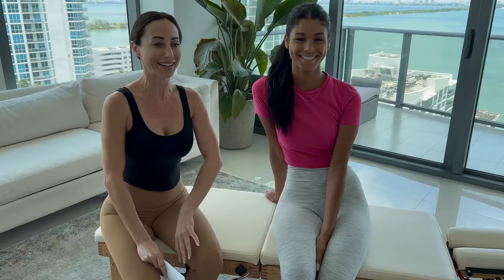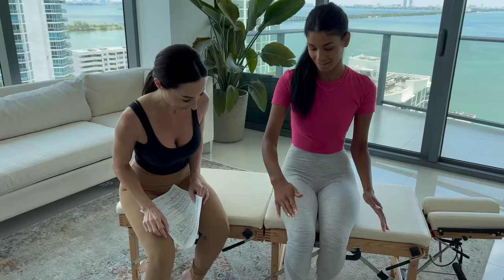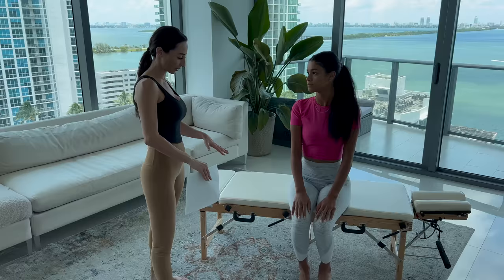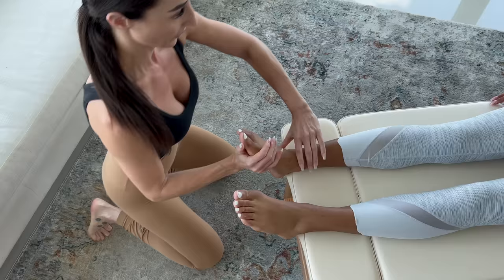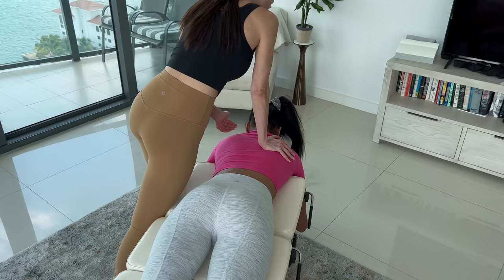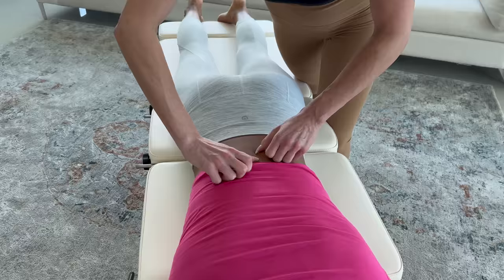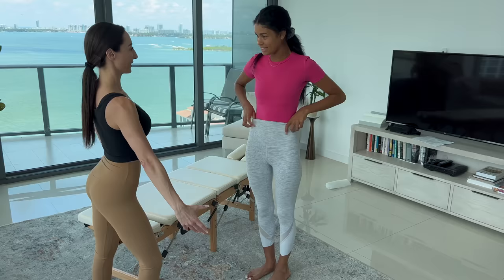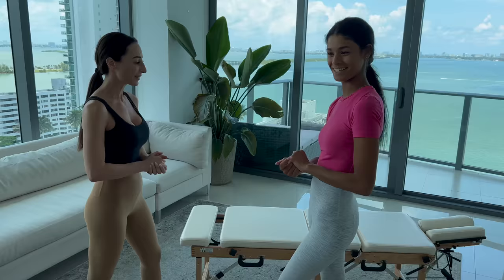Cheerleader Gets Life Changing Chiropractic Adjustment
🎥This video was edited by Dr. Shelly and filmed by Adrien Bird. Connect with my cameraman on Instagram!